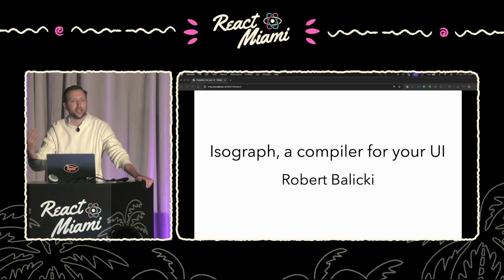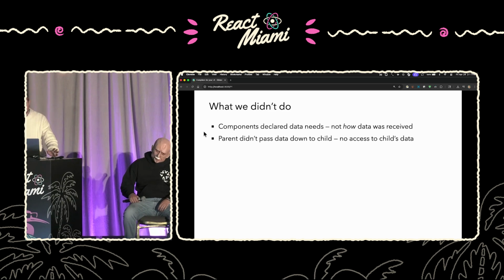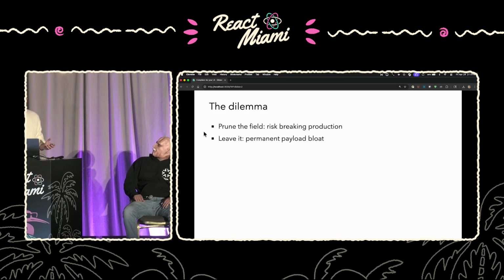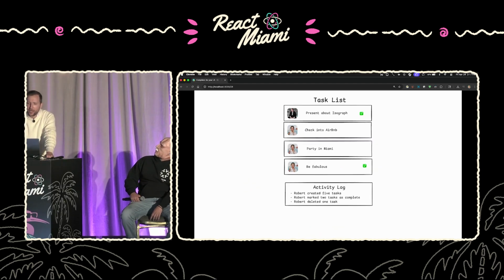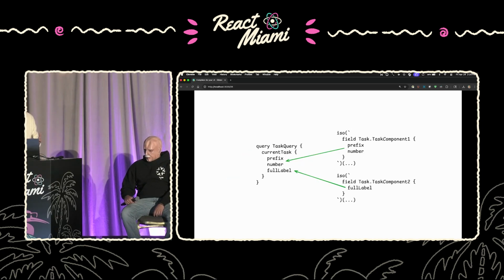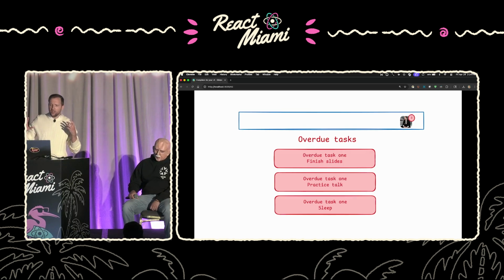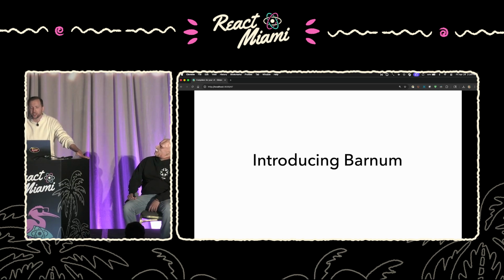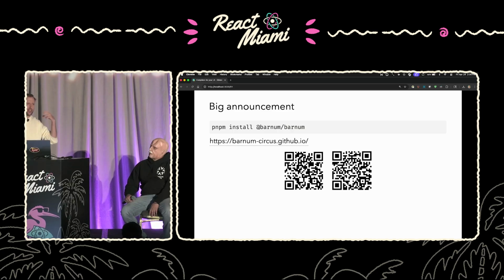Isograph: a compiler for your UI - Robert Balicki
Isograph: a compiler for your UI
Are you frustrated with how much boilerplate you have to write when building apps? How hard it is to ensure that no data that you fetch ends up unused, or worse, that you avoid fetching some data on some screen that is used by some subcomponent?

Well, Isograph is the tool for you. Isograph is a compiler for your UI. It's an opinionated, compiler-driven framework for building stable and performant data-driven apps. The compiler scans your codebase and generate a bunch of files (e.g. containing a query for all the data needed by a given screen) which a runtime consumes. This gives you an extremely high-level tool for precisely specifying your app's needs and building apps that are performant and stable, right out of the box.

Want to specify that part of your web page is dynamically loaded? That's as simple as adding a single annotation. Want to load JavaScript only for components that are actually rendered? Also one annotation! Want to ensure that when you paginate, you fetch all the needed data? The compiler makes that automatic, so it's impossible to make silly mistakes. And you don't have to worry about writing boilerplate or maintaining invariants.

Come find out more!